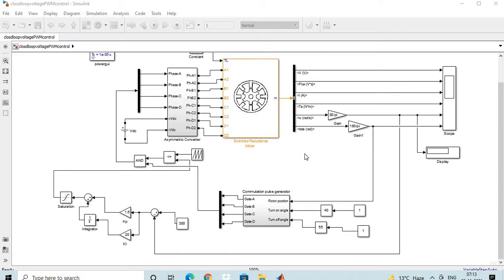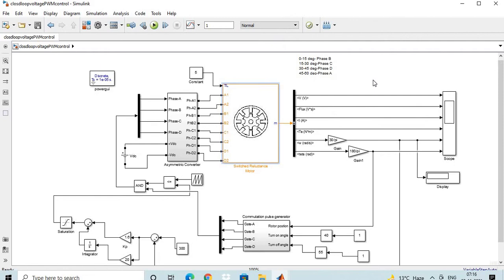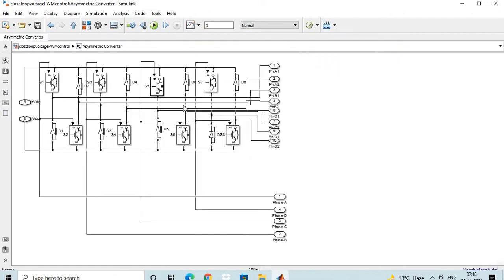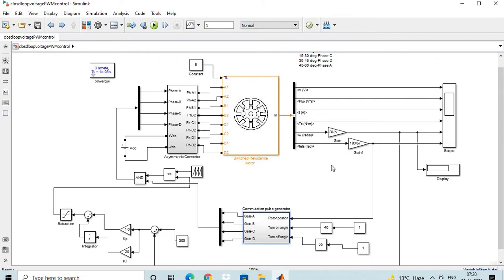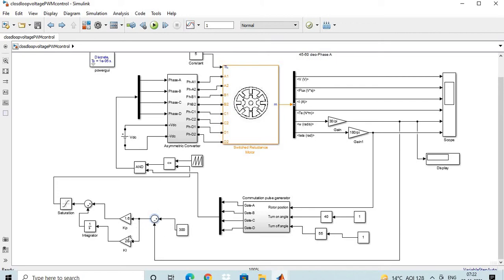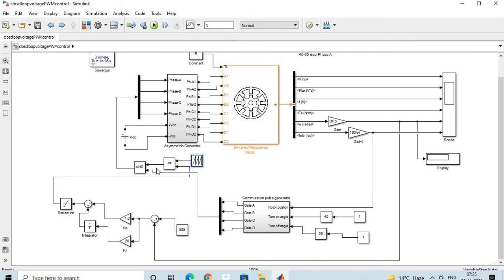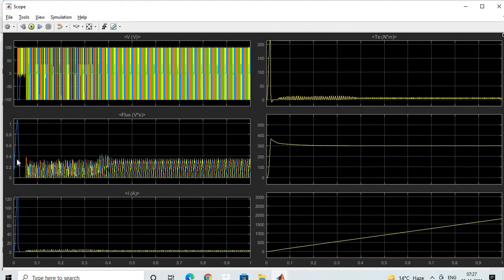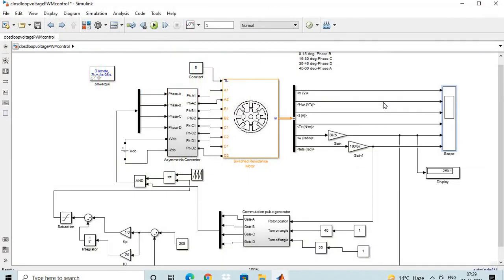Switched Reluctance Motor simulation using MATLAB software Closed loop voltage PWM control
This video presents the analysis of a Switched Reluctance Motor (SRM) using MATLAB software, where motor speed is regulated through a closed-loop voltage PWM control technique.